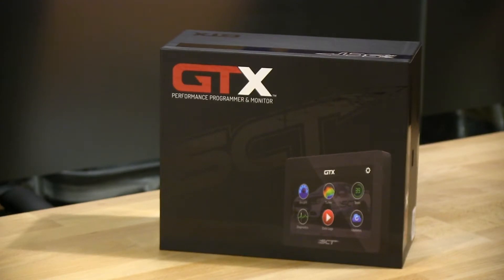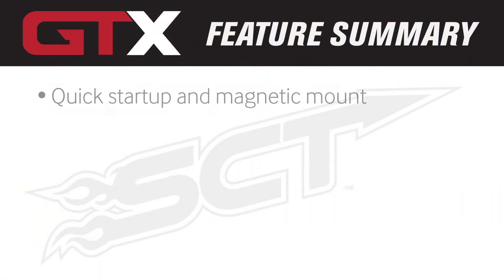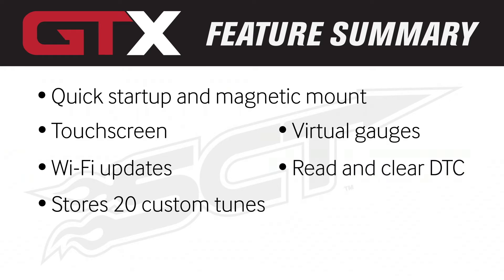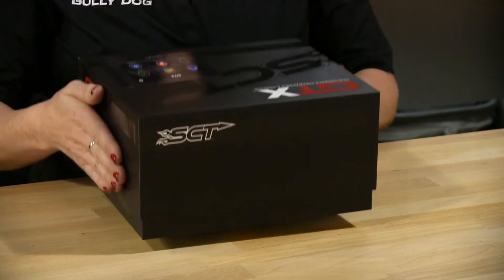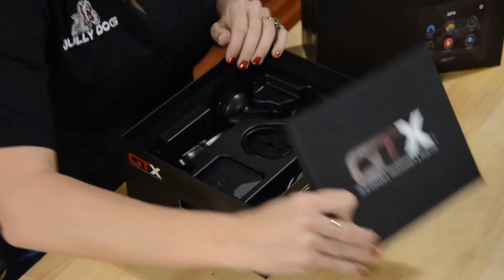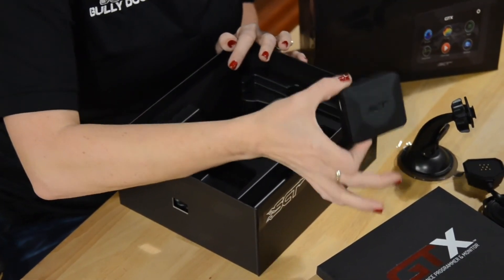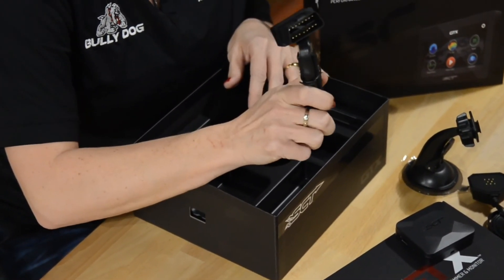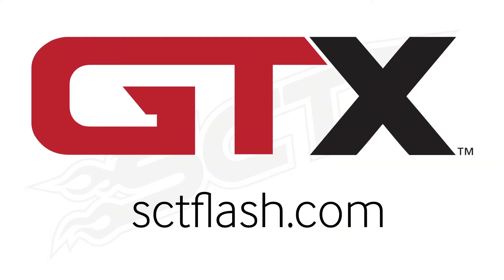SCT GTX Unboxing